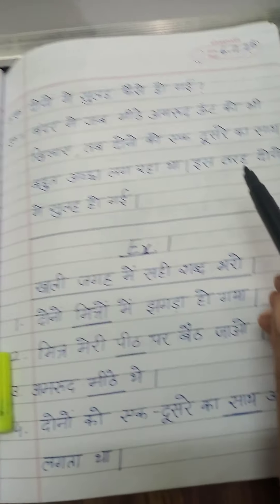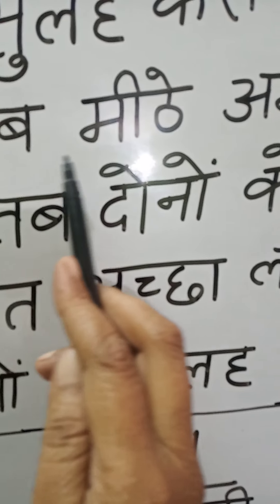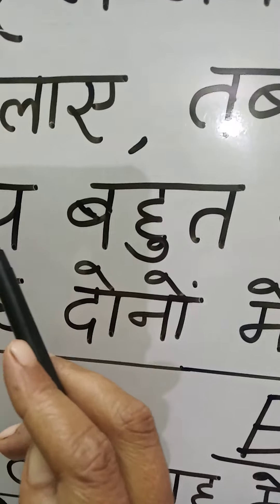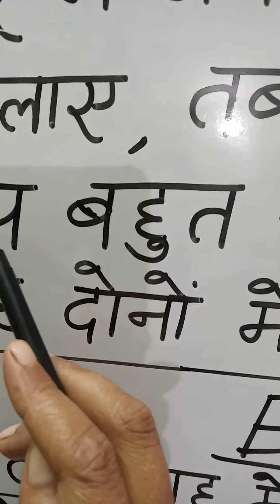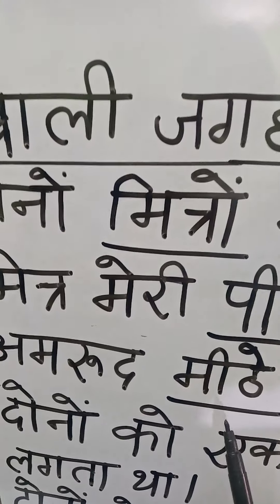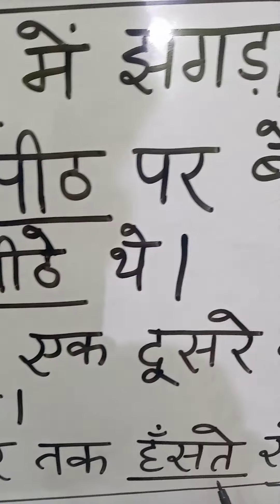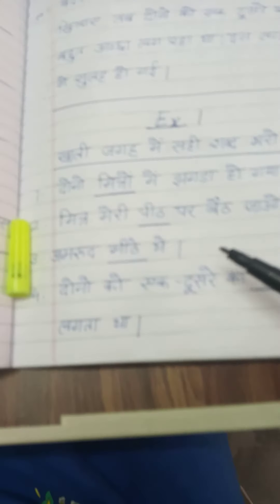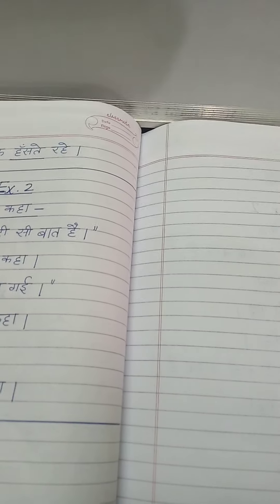Hindi class 1 of SFC by Sunita prasad